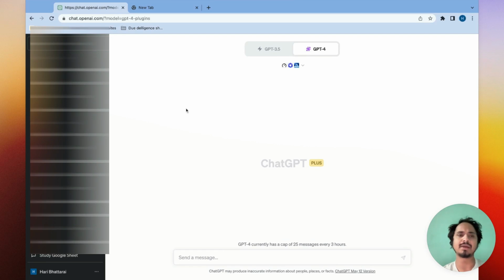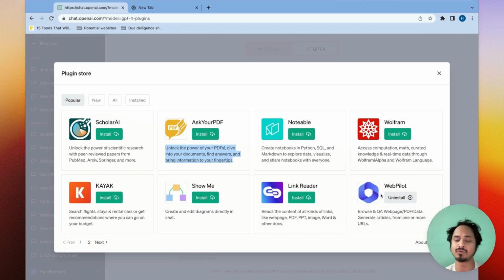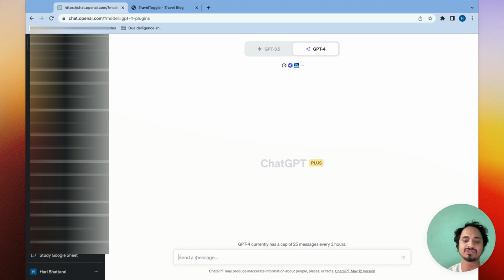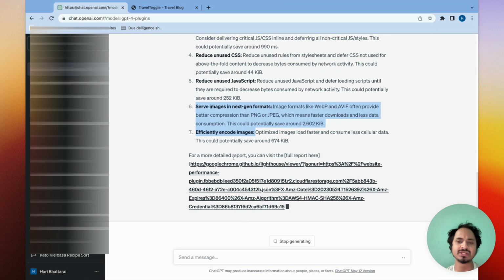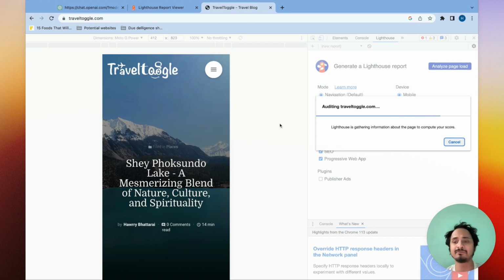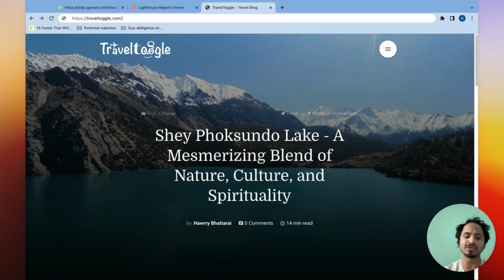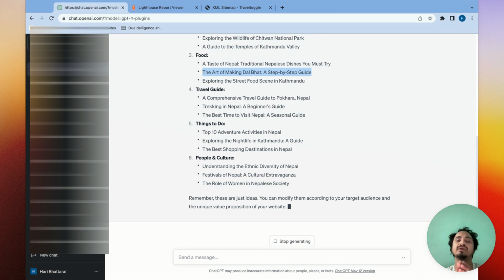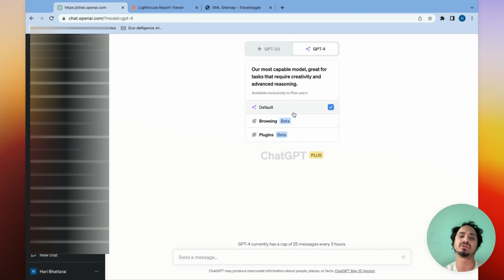I Wish I Knew Earlier About these Chat GPT Plugins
The valuable insights in this video delve into the remarkable features of three powerful GPT  plugins- WebPilot, Website Performance and SEO Core AI. These remarkable plugins are known for simplifying website design processes, augmenting website performances and refining overall SEO strategies.

These plugins can streamline your website design, enhance its performance, and optimize your SEO strategy. Watch as I break down each plugin's features, demonstrate how to install and use them, and discuss how they save time.

Ps: This video is not monetized